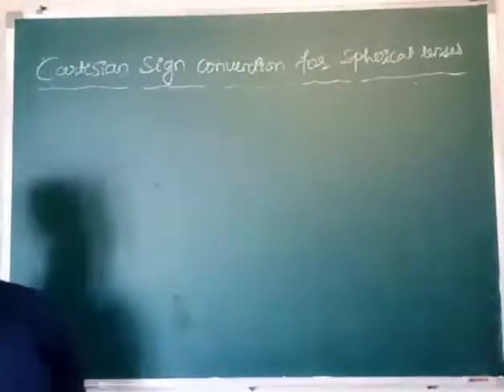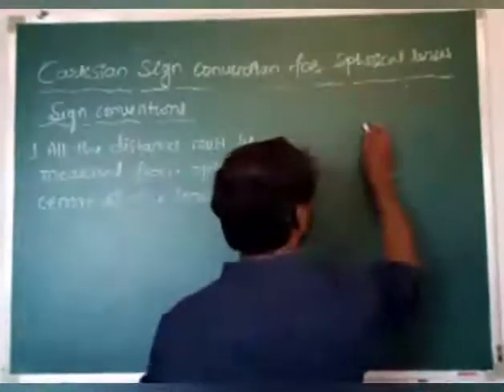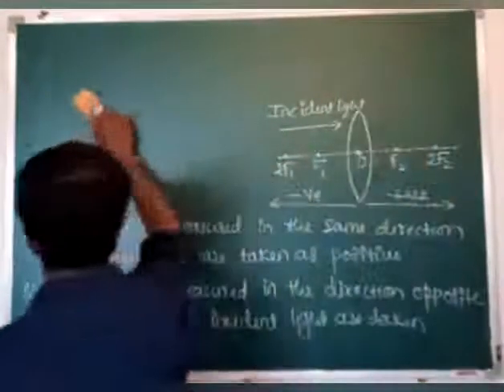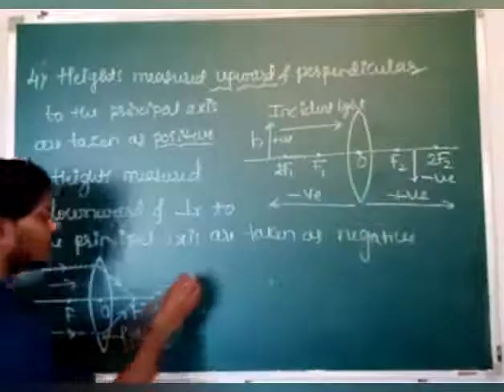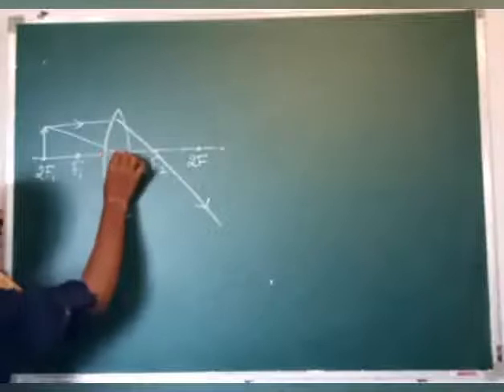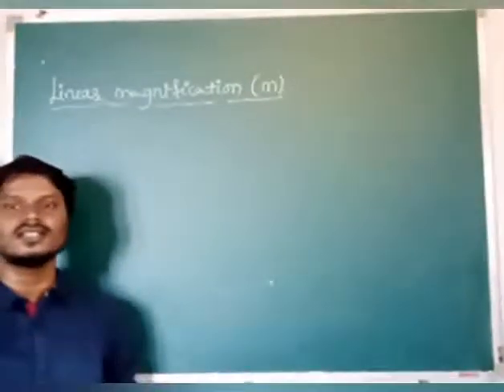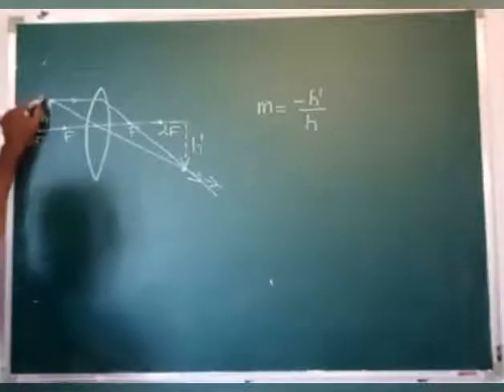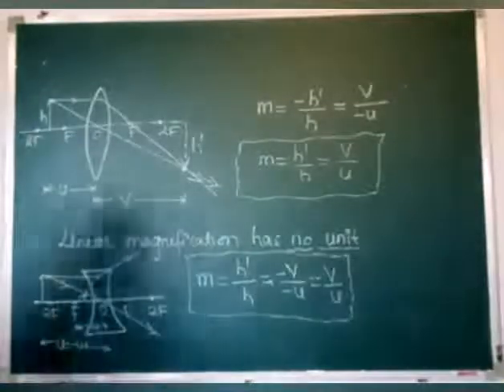Cartesian sign convention & Magnification produced produced by lens